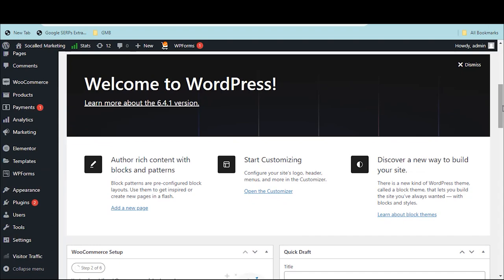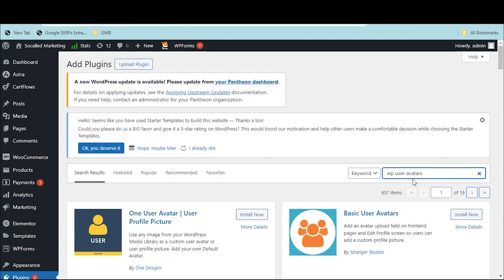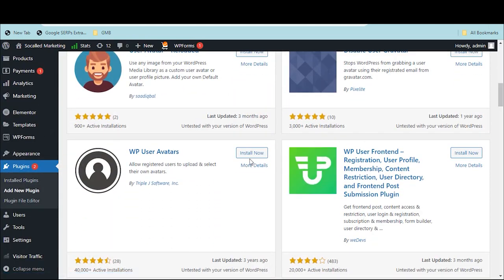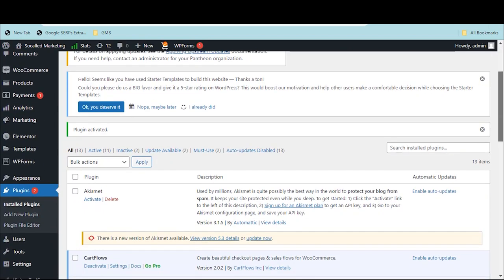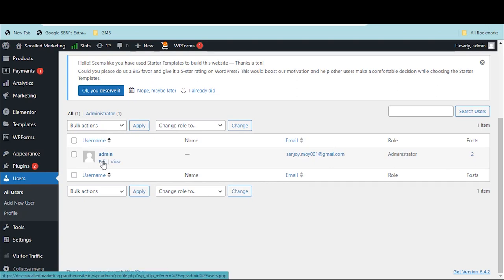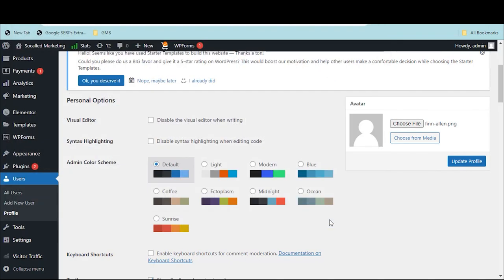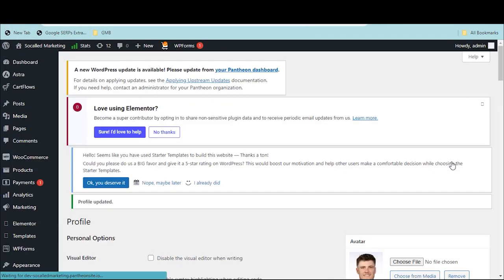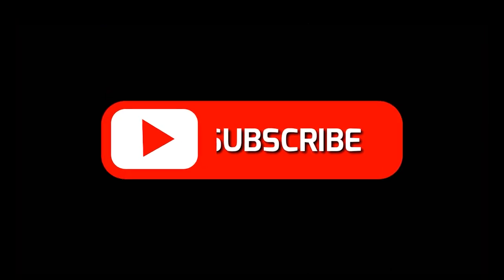How to Add an Author's Photo in WordPress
Learn how to personalize your WordPress site by adding an author image with plugins. Easily upload user profile pictures programmatically and troubleshoot issues like WordPress author images not showing up or changing without Gravatar.

- upload user profile picture wordpress programmatically
- wordpress change profile picture without gravatar
- add author name in wordpress
- wordpress display user profile picture
- wordpress author image without plugin
-  wordpress author image not showing up
- upload gravatar image wordpress
- how to get author image in wordpress